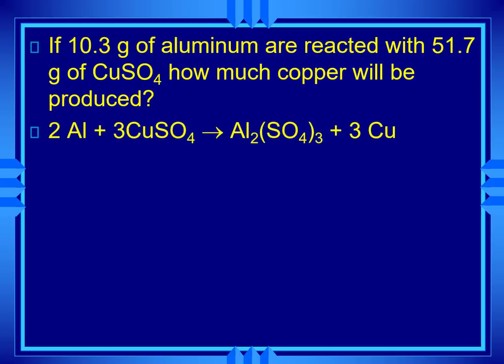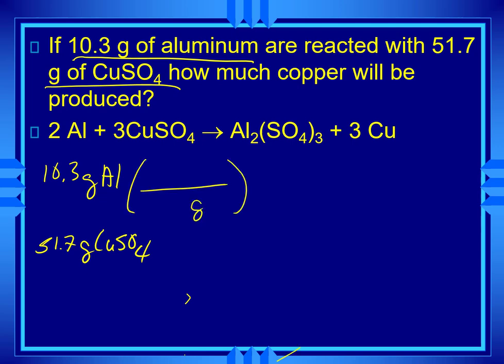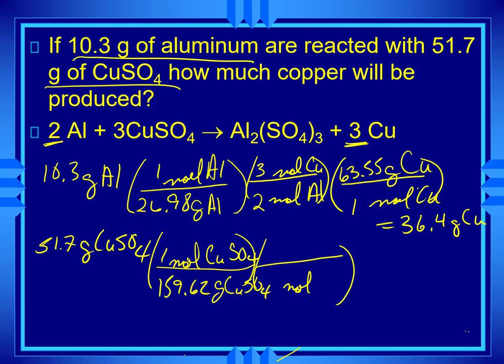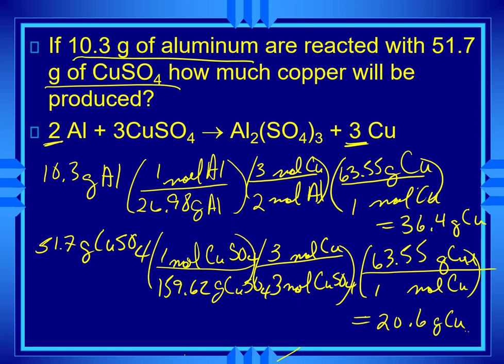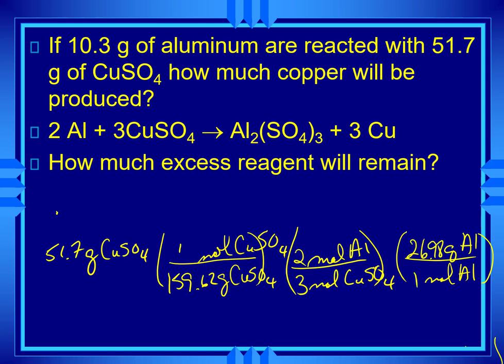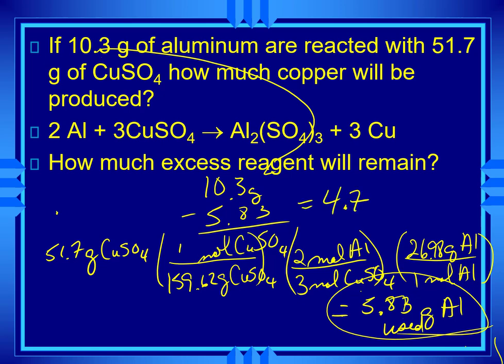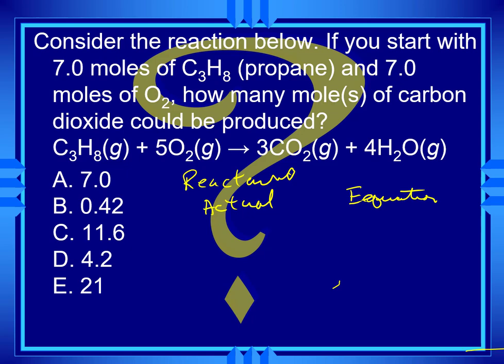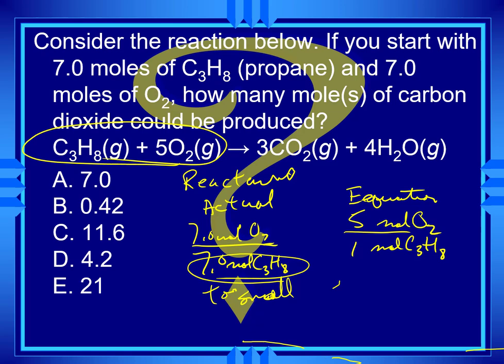Honors March 4 Limiting reagent example